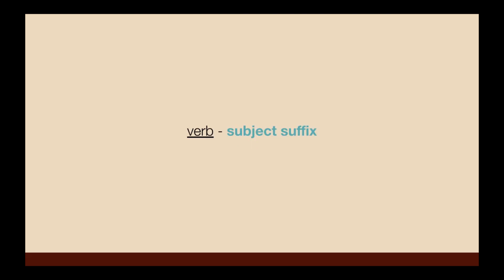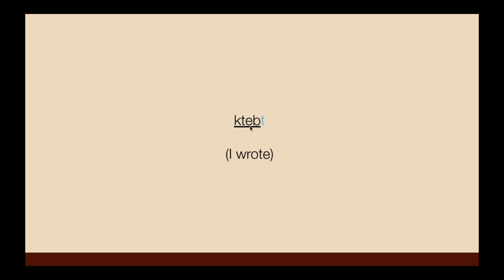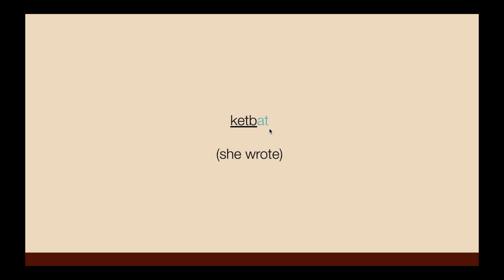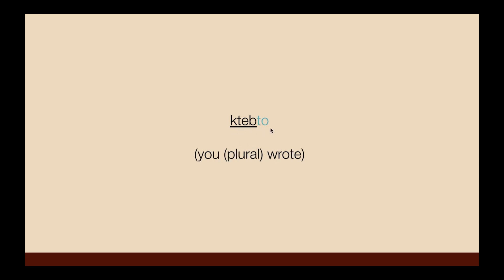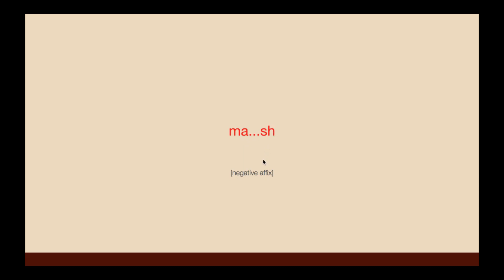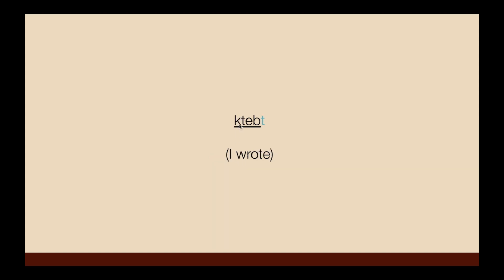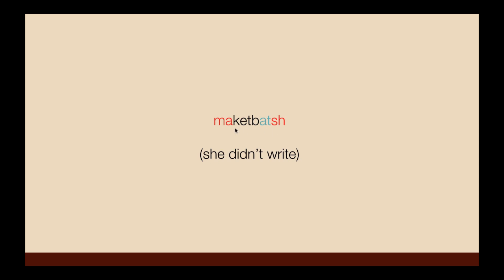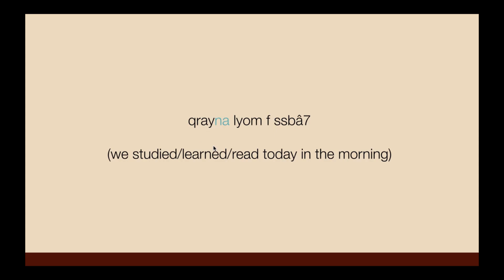Moroccan Arabic Verb Tenses - How To Conjugate Verbs in The Past in Moroccan Arabic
In this video, we're going to learn how to conjugate Moroccan Arabic verbs in the past tense.